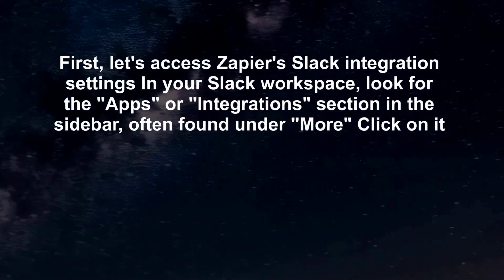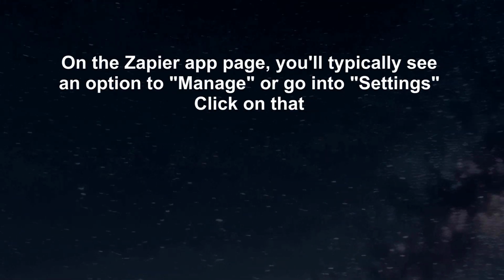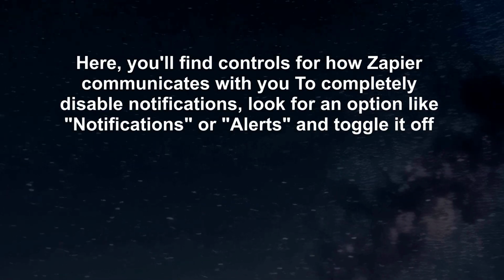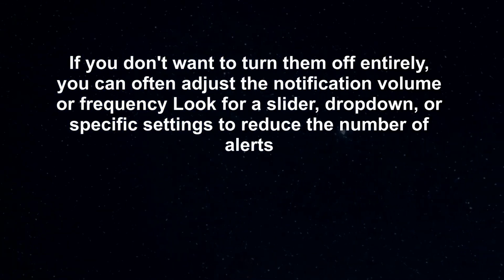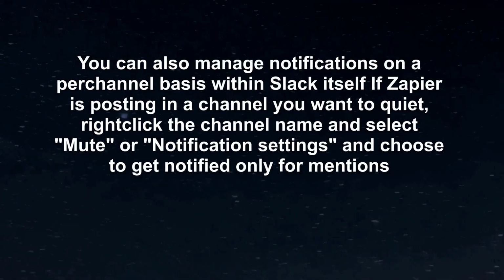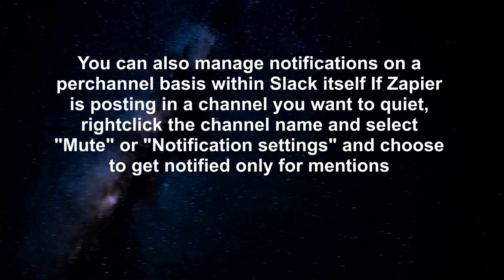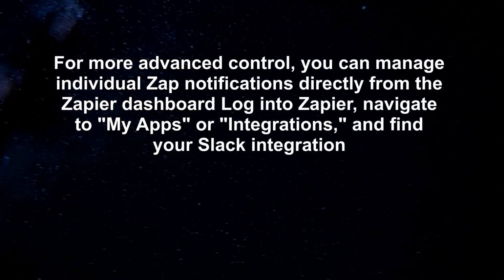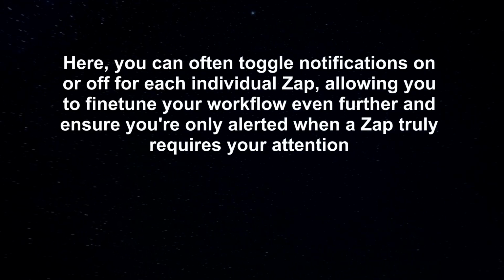How to Stop Zapier In Slack - Julia'sTutorials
How to Stop Zapier In Slack explains how to disable or pause Zapier notifications within Slack, manage notification volume, and customize Slack channels to control the flow of information from Zapier integrations, maintaining focus and reducing distractions within the Slack workspace.

00:00 Drowning in Zapier alerts in Slack?
00:04 Tutorial Overview: Disabling, pausing, and customizing Zapier notifications.
00:13 Accessing Zapier Slack integration settings.
00:20 Searching for "Zapier" in Slack Apps/Integrations.
00:27 Managing Zapier Integration Settings in Slack.
00:35 Completely disabling Zapier notifications.
00:43 Adjusting notification volume or frequency.
00:51 Controlling notification destination channels.
01:03 Managing notifications per Slack channel.
01:13 Advanced control: Zapier dashboard integration settings.
01:24 Toggling notifications for individual Zaps.
01:37 Creating a calmer, more focused Slack environment.